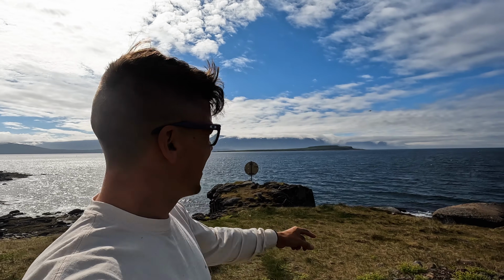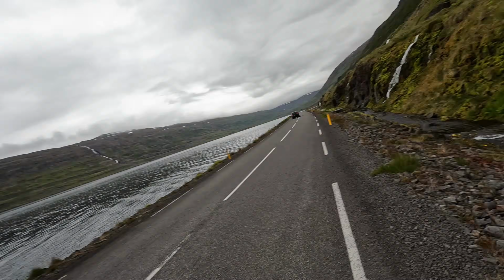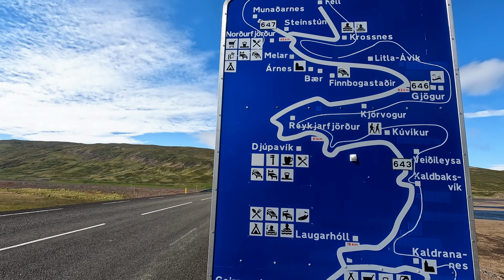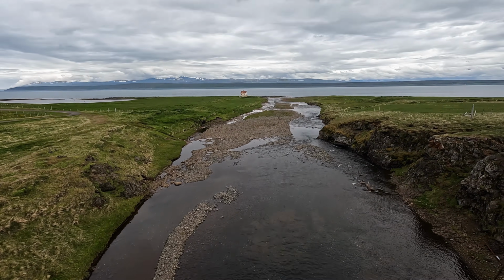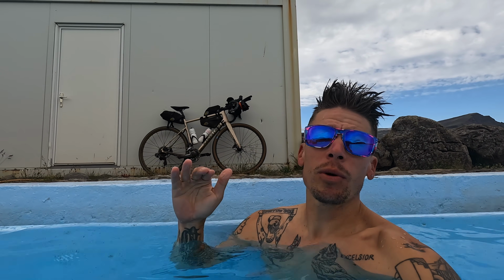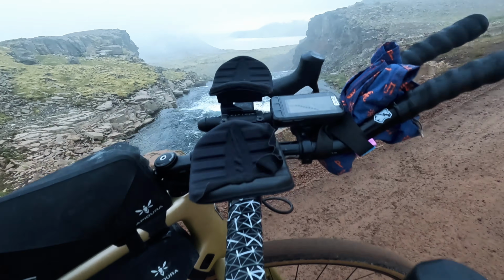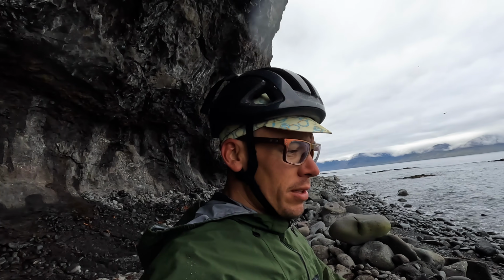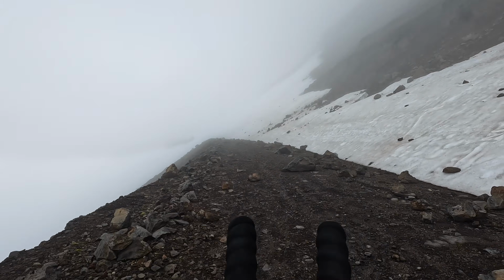XPLR the Westfjords Way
How do you race into the sunset in a place where the sun never sets? Enter the Westfjords Way Challenge, a 580 mile (933 km), stage race across Iceland. This week, Chas takes on this epic challenge aboard his Zipp 101 XPLR wheels and takes us through all the peaks and valleys (mentally and physically) that come with racing ultra-distance. The self-supported stage race has participants camping at the end of each long day in the saddle while offering countless hot springs and waterfalls along the way. Do you think you can make it across Iceland?